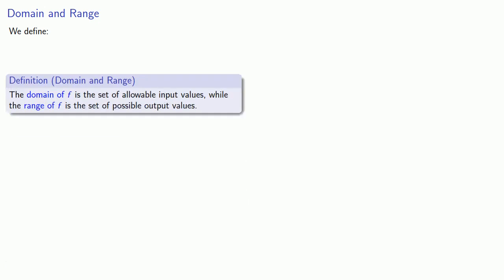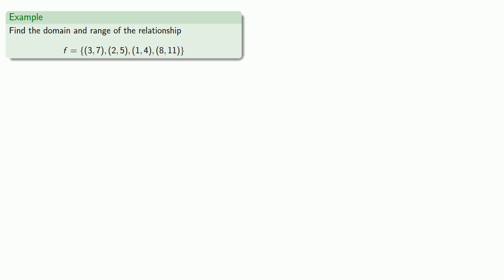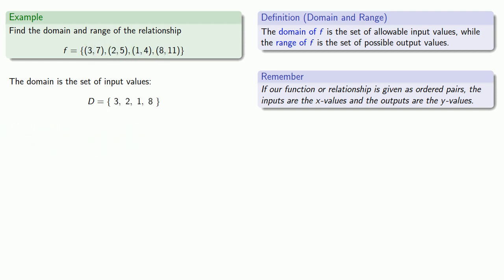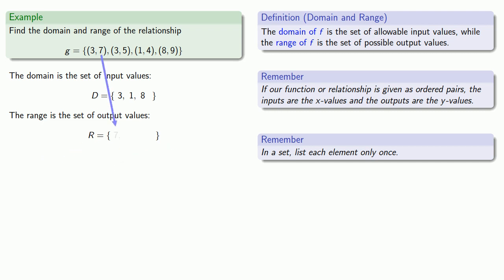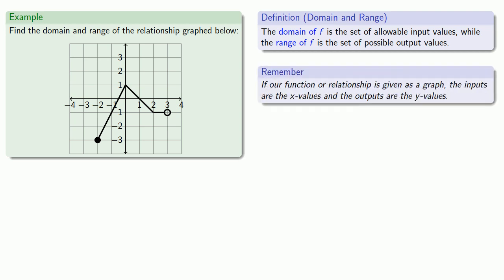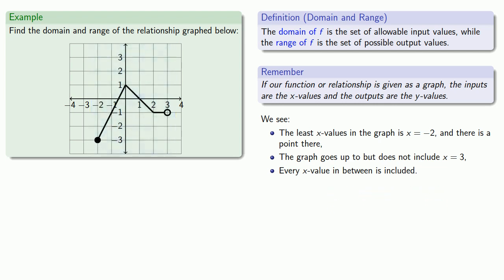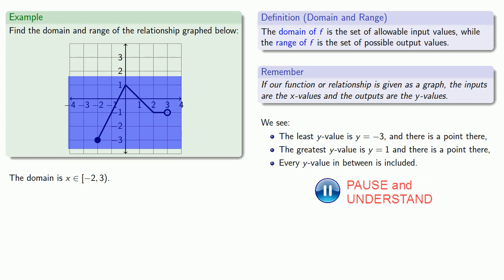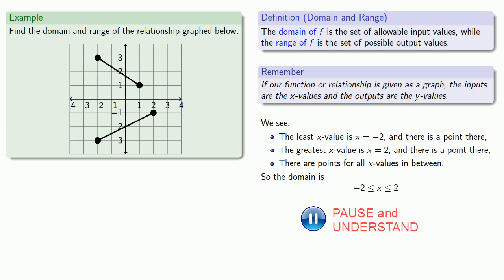Domain and Range, Continued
Domain and range, for sets and graphs.